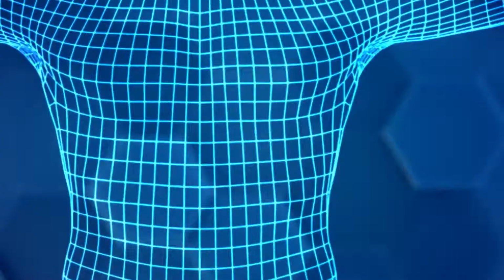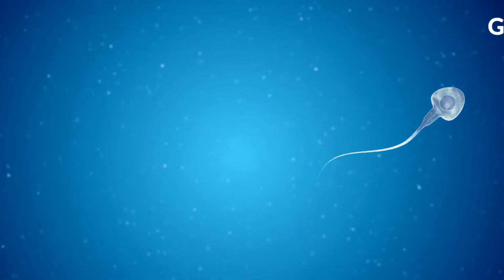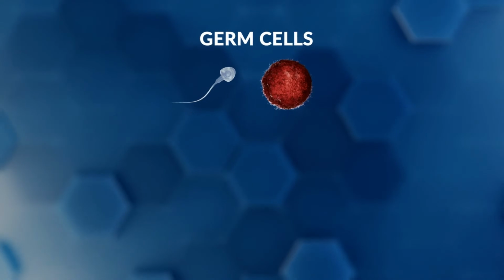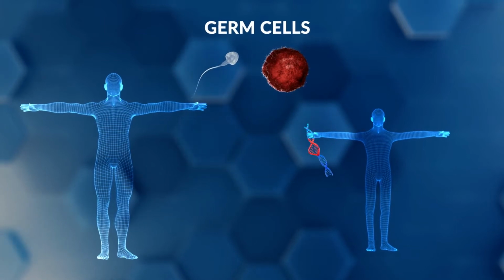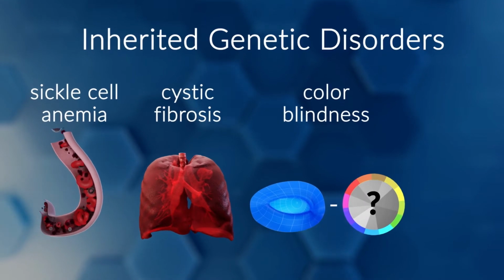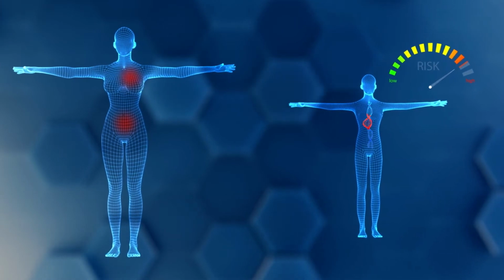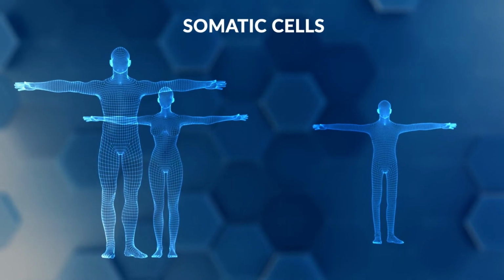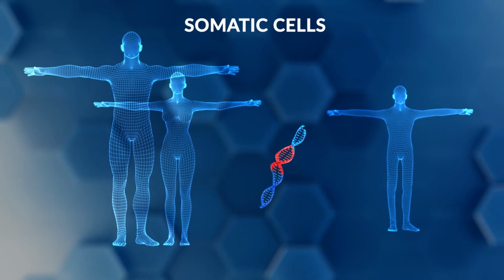The Difference Between Germline and Somatic Cells | Central Principles of Molecular Biology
Your body is made of two cell types, germ cells and somatic cells.  Germ cells, are the reproductive cells of our bodies, sperm for males and eggs for females.  The genetic information within the germ cells, is transferred to the offspring with 50% of the information provided by the father, and 50% by the mother.   The child will then have its own germ cells that it will pass on to create new offspring.

Somatic cells make up the rest of our bodies. Cells that develop into your hair, eyes, brain, and lungs are all somatic cells.

Learn more about how Caris is revolutionizing precision medicines to provide patients and physicians with the highest quality information about their health